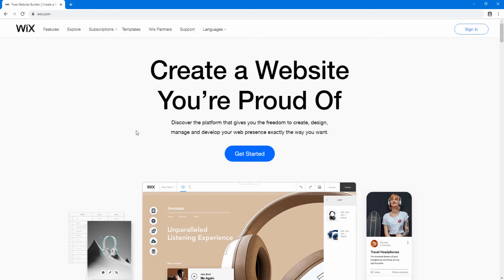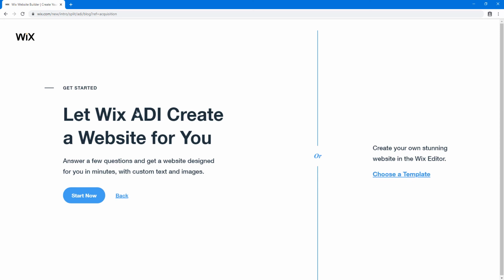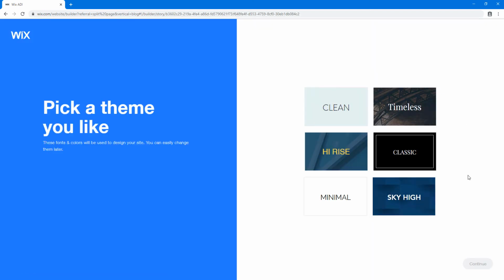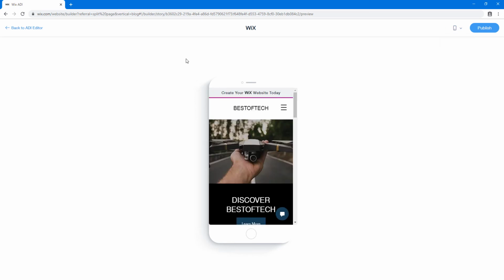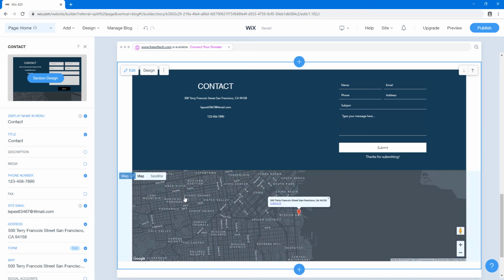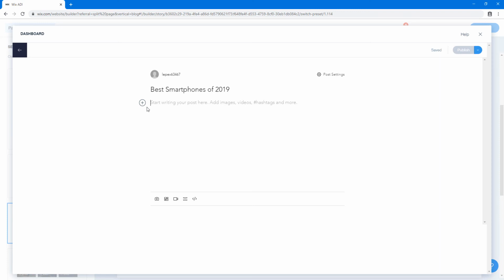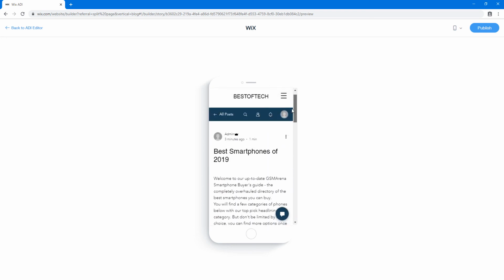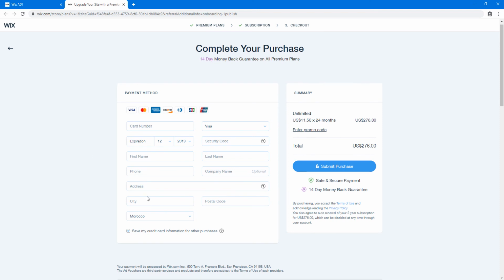How To Build A Website With Wix (Tutorial For Beginners)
Learn how to make a website using Wix Website builder.  A simple website tutorial for beginners.

Design your first website with Wix...

If you have any questions leave them in the comment and I will answer them asap!